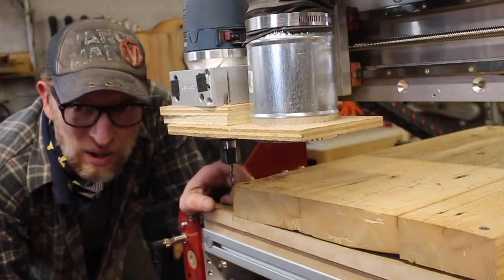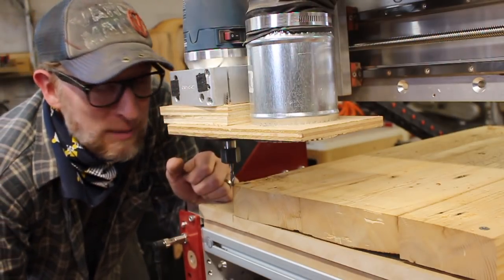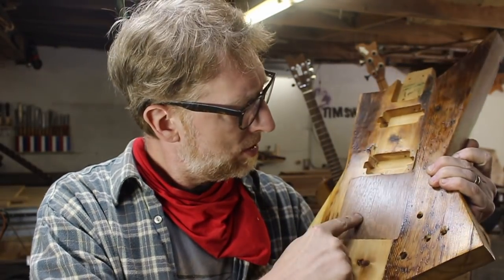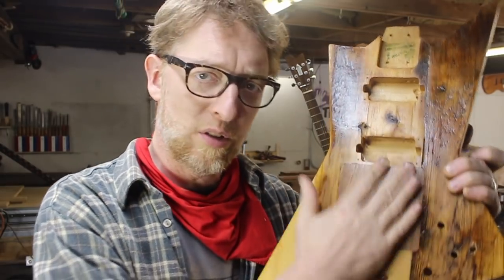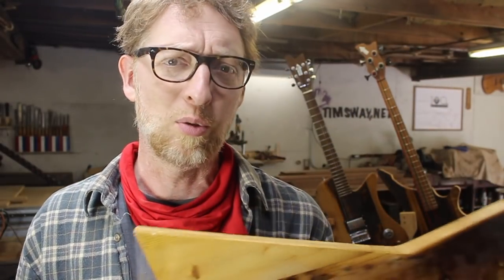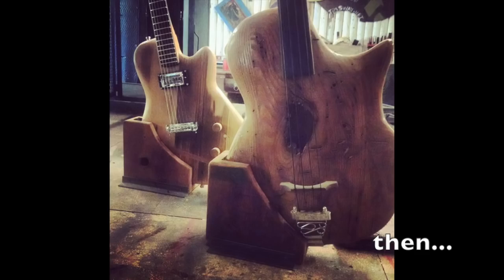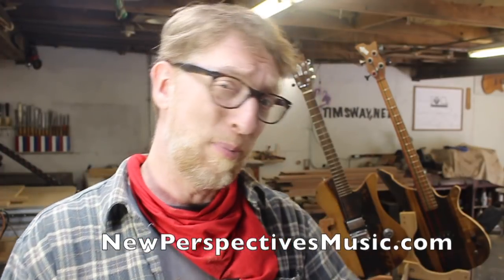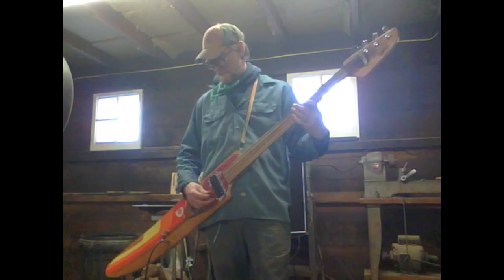Barn Wood Electric Guitar and Bass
These guitars were inspired by James Hetfield's guitar made from Metallica's old rehearsal space.

be good,
Tim